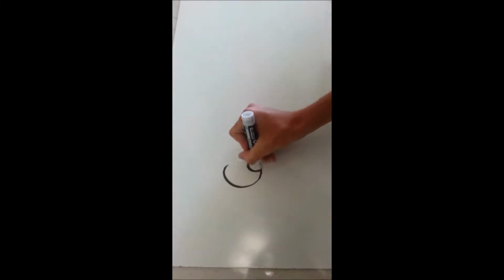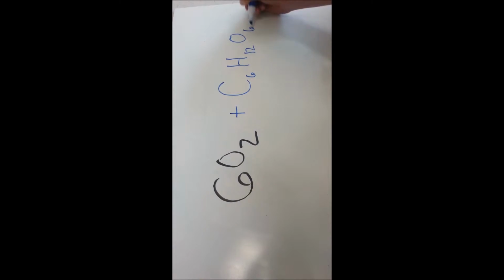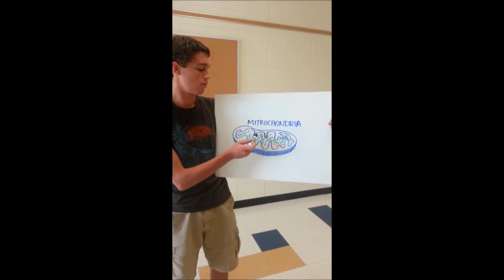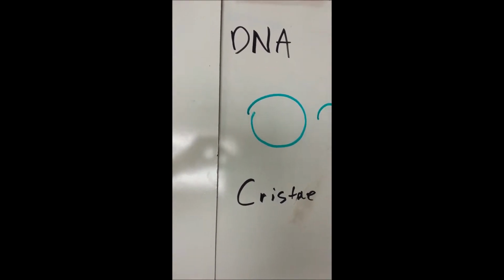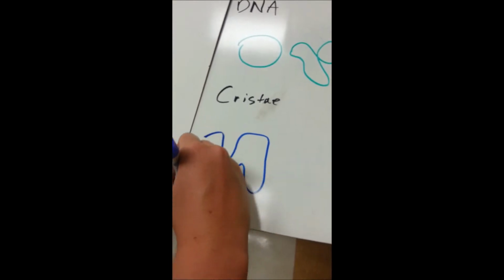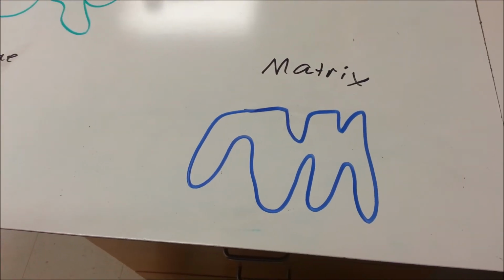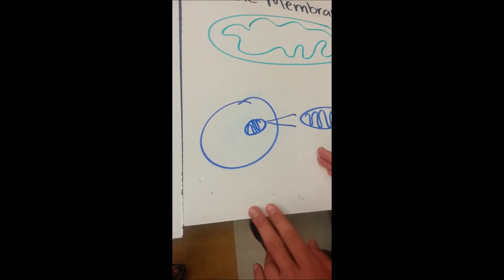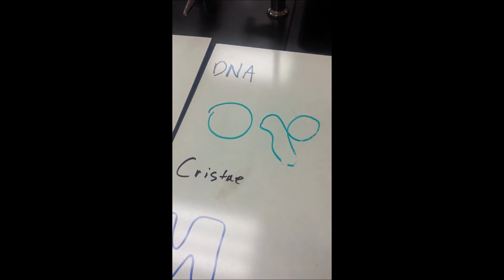Mitachondria 6 normal